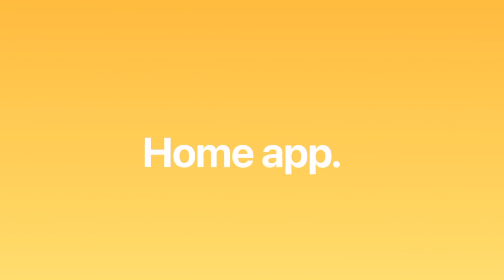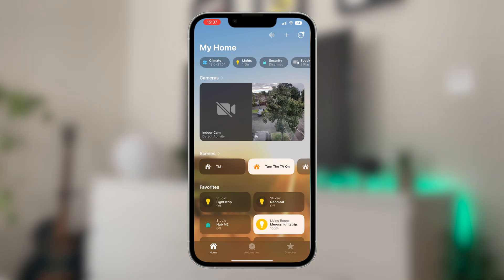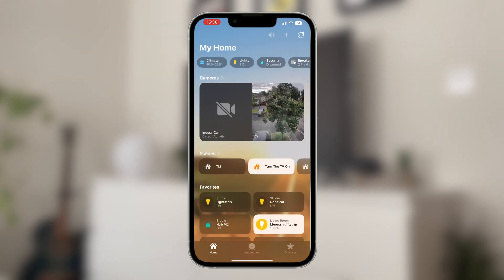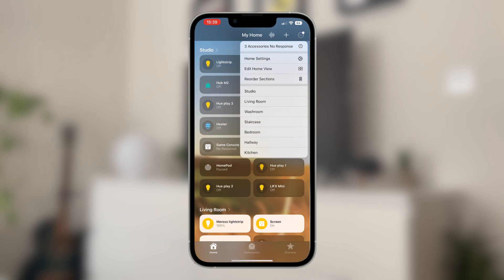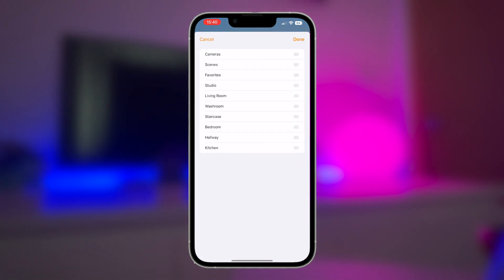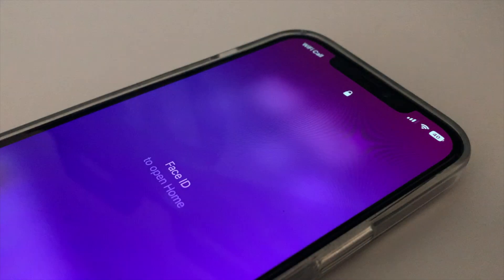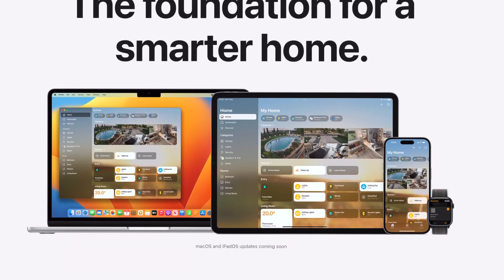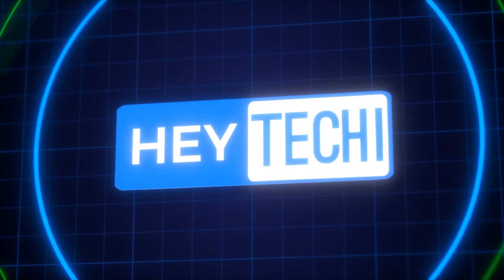Five new features of the new Apple Home App (iOS16)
With iOS16 just released, there's a brand new, redesigned Apple Home app for us to get to grips with!

Here's FIVE of the new features of iOS16 Apple Home App that you really need to know about to get the best out of this software update!

Watch on to find out more!

⏱  TIMESTAMPS ⏱:

00:00 Introduction
01:00  New Design & Interface
02:13  Three Part Tiles
03:44 Room Arrangement
04:32 Lock Screen Widgets
05:16 Customisation Options
06:00 BONUS - The BAD
06:43 Final Thoughts

ACKNOWLEDGEMENTS